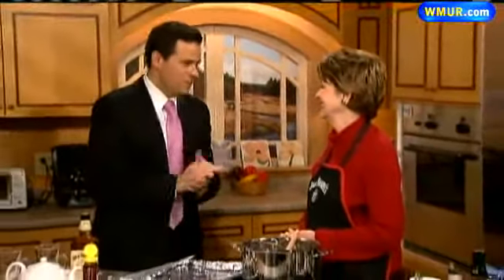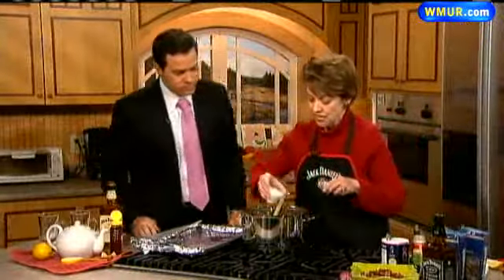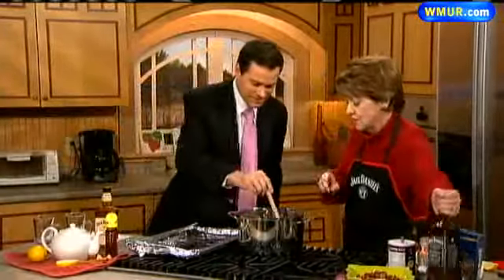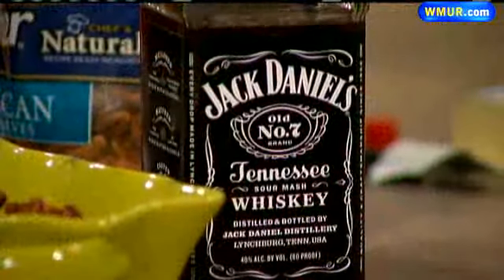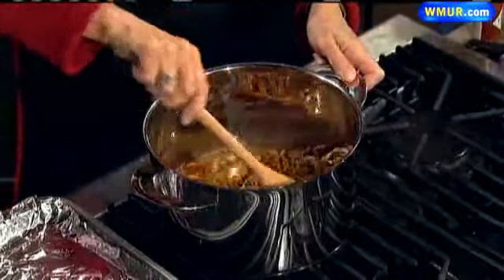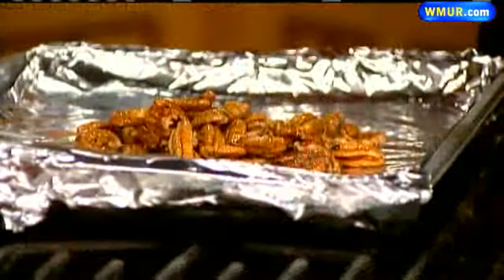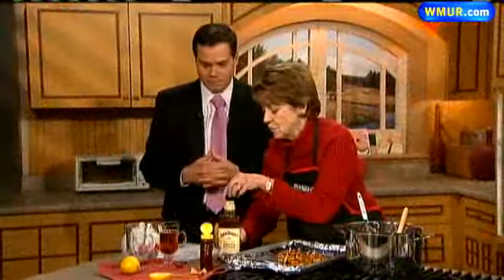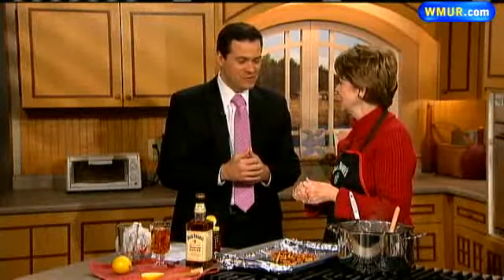Jack's Sweet Hot Party Pecans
Lynne Tolley, great-grandniece of Jack Daniel -- the Jack Daniel -- shows how to make a tasty and spicy snack using the whiskey, with a drink to match.